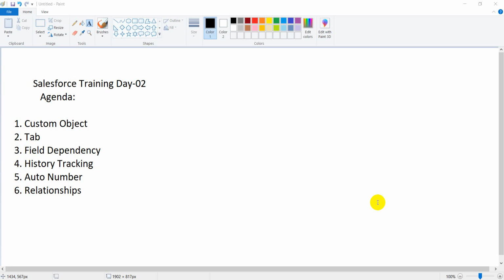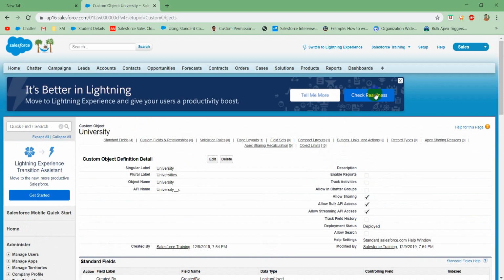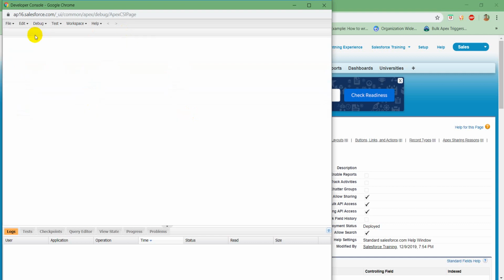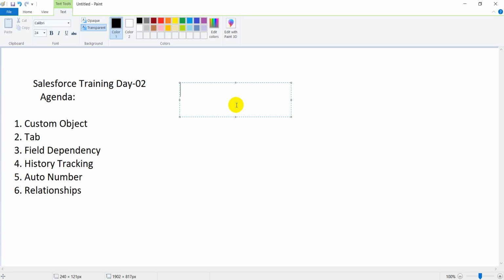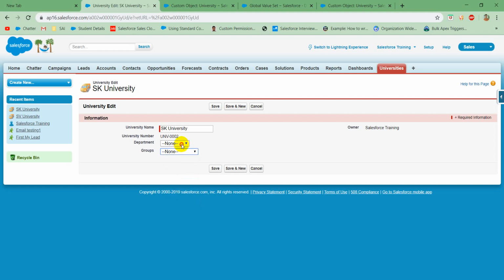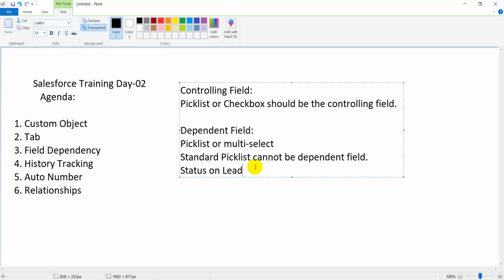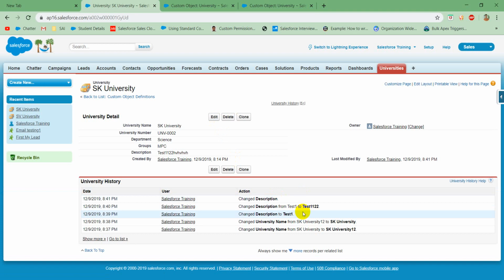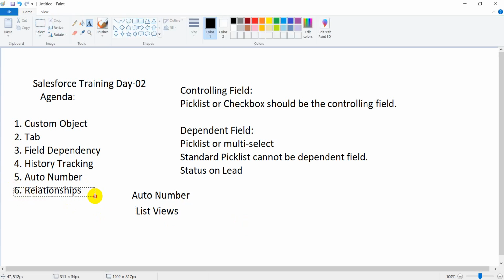Salesforce Training Day02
Agenda:
1. Field Dependency
2. Auto Number
3. Custom Object
4. Field Dependency
5. History Tracking